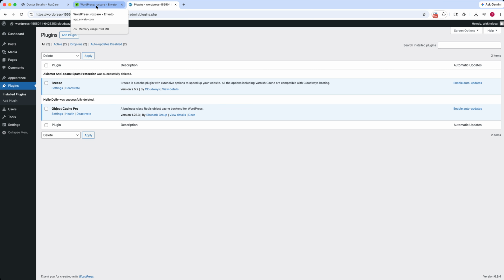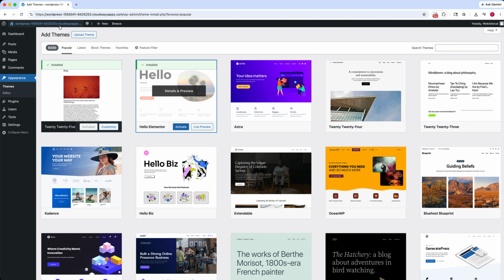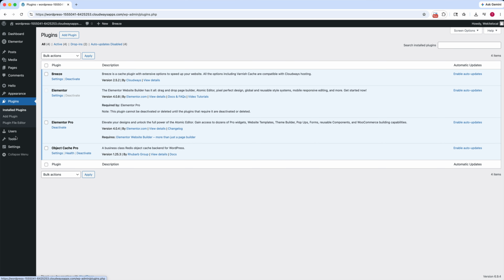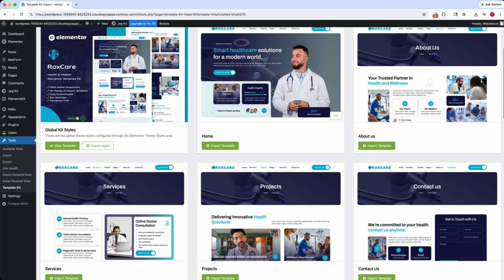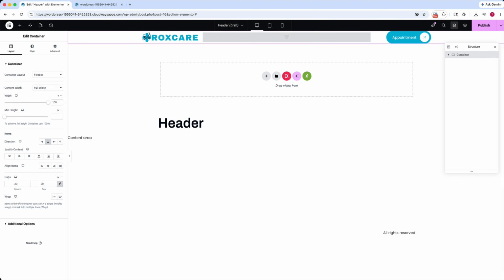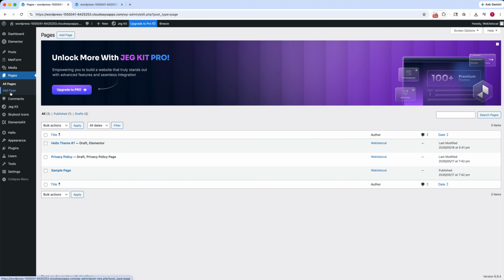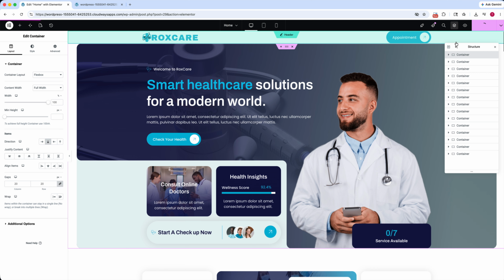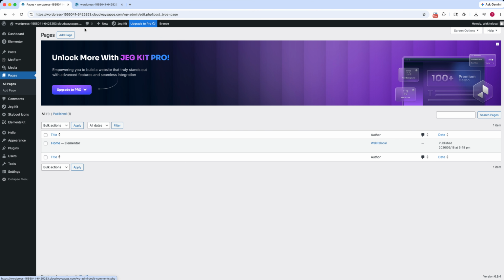WordPress Directory Tutorial 2026 (pt.1) Setup with Hello Elementor, Elementor Pro & Template Kit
Recommended Links
Our Facebook Group For Directory Owners

Get a quote, consultation or say hello!

^ 3 Day Trial - No Payment Info Needed - $25 Credit when using my link!

In this series, I’ll show you how to build a fully functional directory website using WordPress, Elementor Pro, and JetEngine in 2026.

This first video is all about getting started. I walk you through the initial setup process, including installing WordPress essentials, setting up Elementor Pro, and using the Roxcare template kit to quickly build a professional-looking homepage, header, and footer.

Whether you're creating a local business directory, service listing site, or niche platform, this series will guide you step-by-step from idea to launch.

What you’ll learn in this video:

How to install and set up Hello Elementor theme

Installing and activating Elementor Pro

Importing and using the Roxcare Template Kit

Setting up your homepage, header, and footer

Preparing your site structure for a directory build

This is just the beginning. In the next videos, we’ll dive into JetEngine, custom post types, listing grids, filters, and everything you need to build a powerful, scalable directory website.

Tools used:

WordPress

Elementor Pro

JetEngine (CrocoBlock)

Roxcare Template Kit

If you're serious about building directory websites for your own projects or clients, this series will give you a complete roadmap.